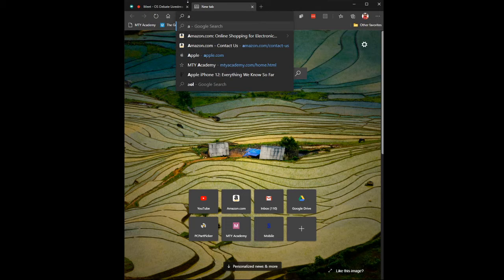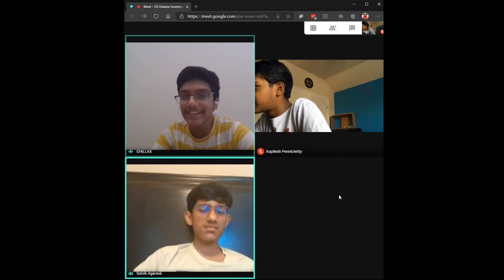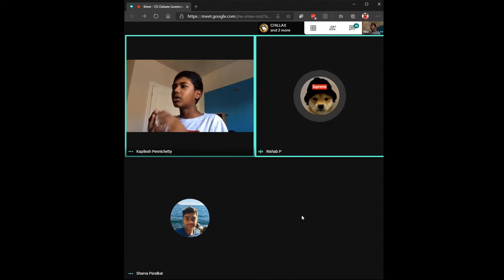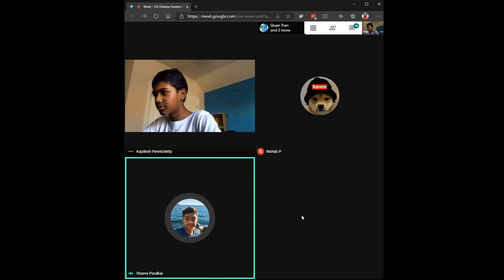Windows vs Linux vs macOS: Which is Better?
As you might have seen in my last video, there are many advantages and disadvantages to using Linux. However, what about the other two big operating systems: Windows and macOS? In this live debate with special guests CHILLAX and Satvik Agarwal, we are going to talk about the advantages and disadvantages to using Windows, Linux, and macOS, and in the end, we are going to find out which operating system is the best overall.